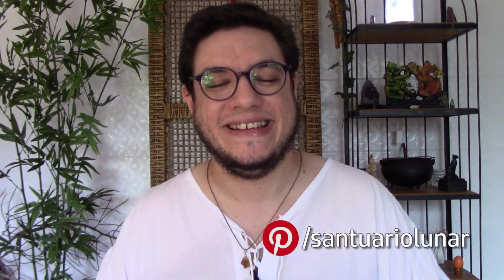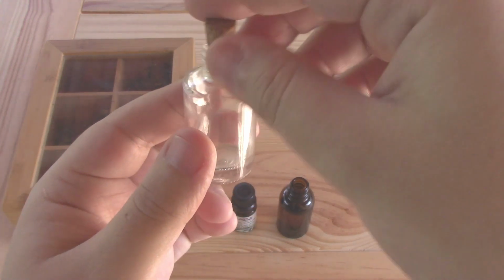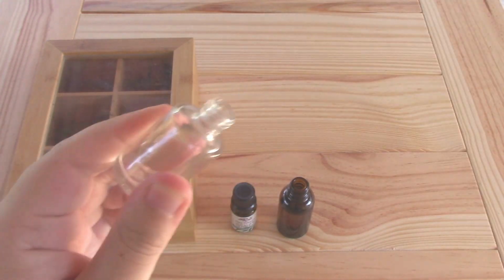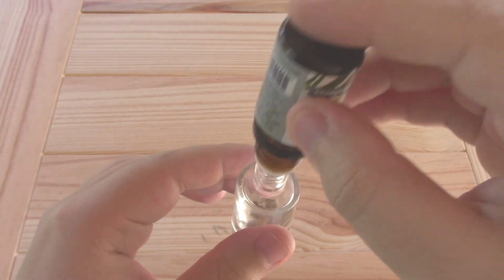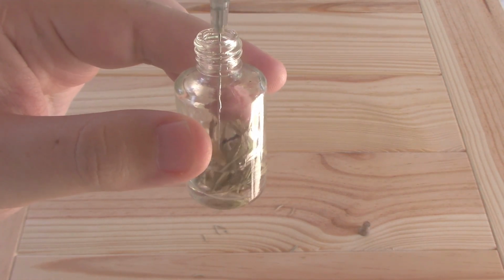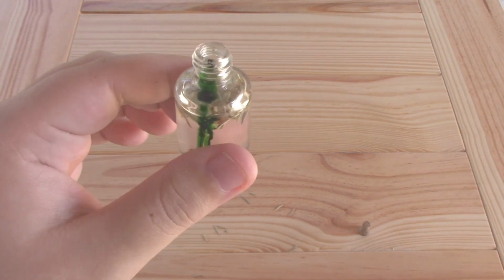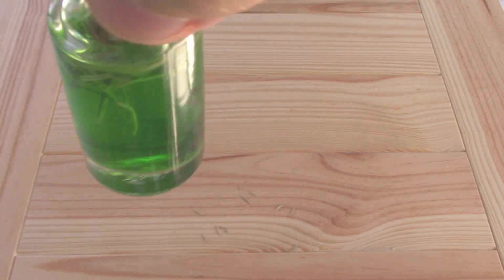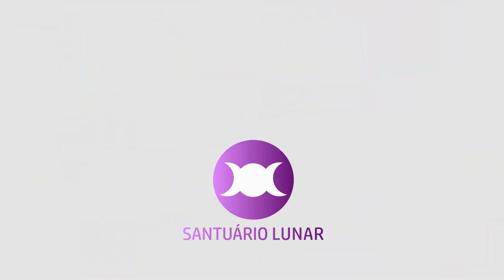EASY HEALING SPELL JAR AGAINST DISEASES AND PAINS - End your suffering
Learn how to craft an easy healing spell jar to heal diseases and pains in general. You'll use the powers of herbs for this one. Craft now and keep somewhere safe.

In this video, I tell my story with this spell and then I teach you how to craft it.

Contents

00:00 Introduction
00:49 My experience with this healing spell jar
05:29 Healing Spell Tutorial
09:18 Conclusion

For doing this spell, you're going to need:
- Rosemary
- Eucalyptus
(both can be dehydrated, fresh or in essential oil forms)
- Grain Alcohol
- A bottle, vessel or jar to keep the spell

Optional items:
- Candle and/or incense
- Green dye

- Enter Audible and get 1 free audiobook + 2 free Audible Originals, free for 30 days

When you buy something using these links, a small fee is paid to Santuário Lunar Channel based on your purchase. This way you support us and pay nothing extra for it!